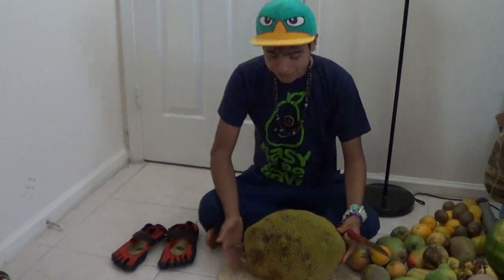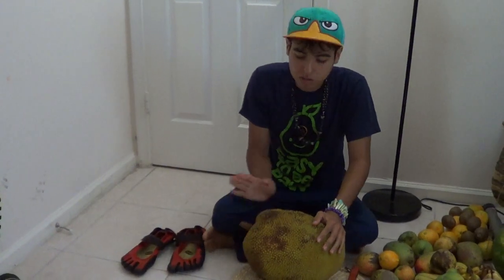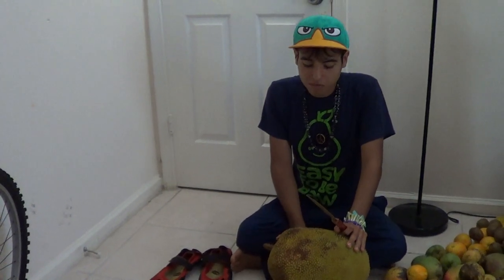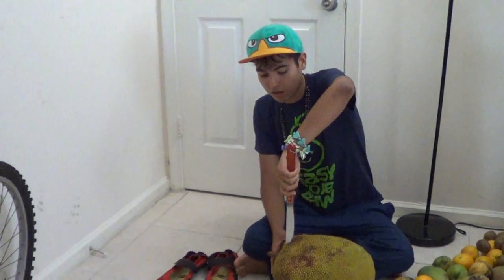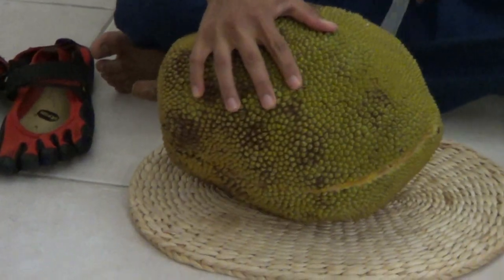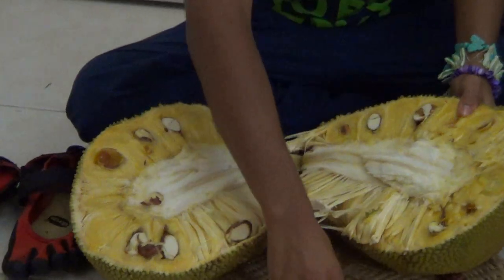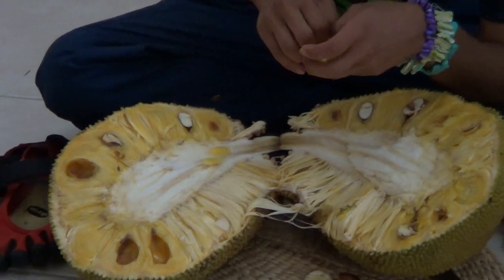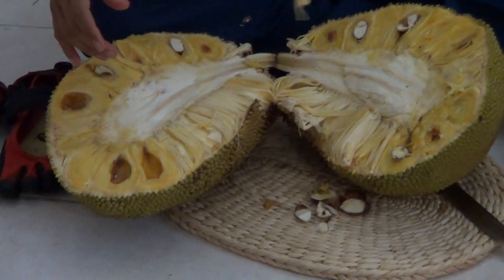How To Open & Select a Ripe Jackfruit With NO LATEX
Hullo :) This is a short video on how to select and open a ripe jackfruit :) I hope you guys enjoy it :)
Much love and ripe peaches :)
Orlin H. Gonzalez